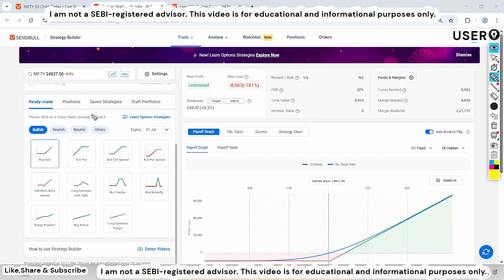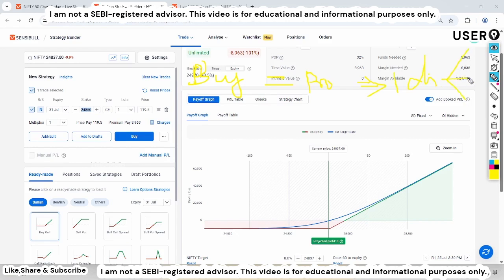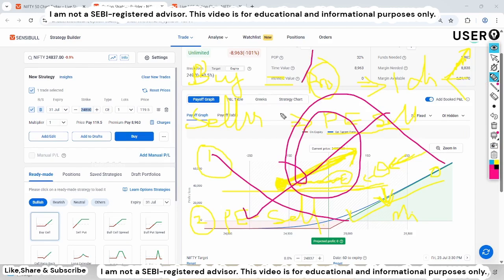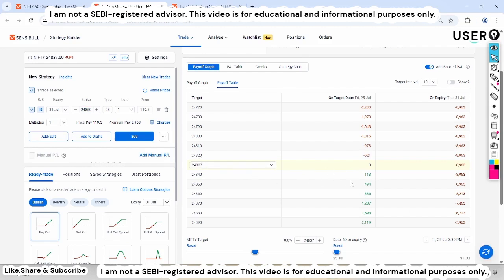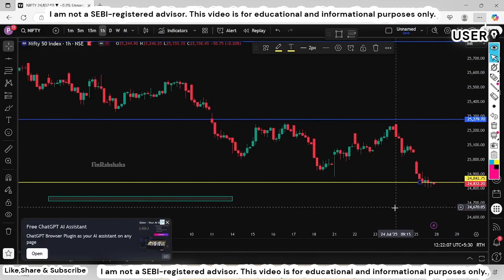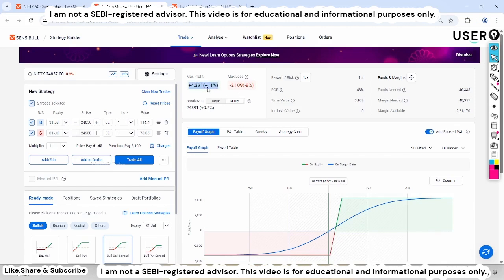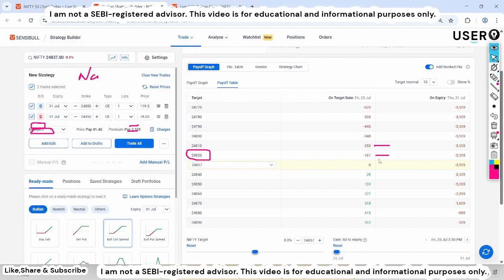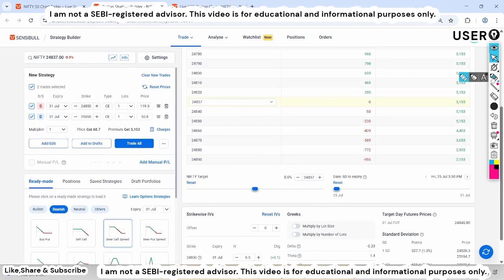🛡️ Sensibull Hedge Options Explained | Buy vs Sell Logic for Traders | Must-Know Strategy !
Confused about Hedging in Options Trading on Sensibull? 🧠 In this video, I explain in simple, practical terms how Buy and Sell hedges work in Sensibull, how margin is reduced, and how to use it smartly as a trader.

Whether you're placing a Bull Call Spread, Iron Condor, or simple straddle, hedging is the key to lower risk and better capital usage. Learn how Sensibull makes this process seamless — and how you can trade like a pro!

📌 What You’ll Learn:

What is hedging in options? Why is it important?

Buy vs Sell Hedge – what’s the difference?

Margin benefit using hedged positions

How Sensibull auto-suggests hedges while building strategies

Real examples using Nifty & Bank Nifty

Rules every trader should follow when using hedges

How to avoid margin shortfall and large losses

🛠️ Tools Used: Sensibull + Zerodha Kite

🎯 Who Should Watch:

Beginner & intermediate options traders

Anyone trading spreads, straddles, strangles

Traders using Zerodha + Sensibull for F&O

People confused about margin and risk protection